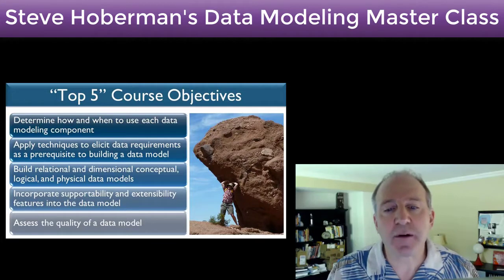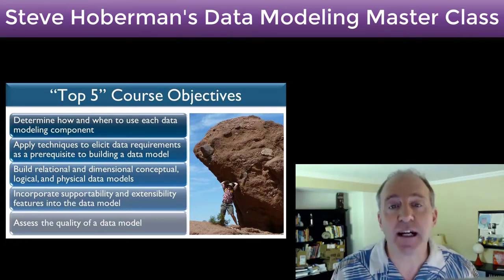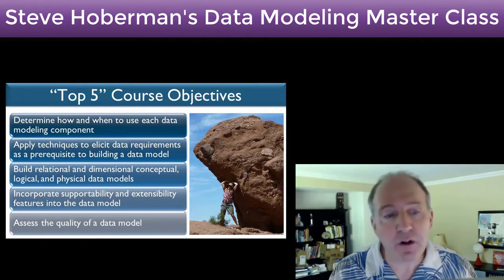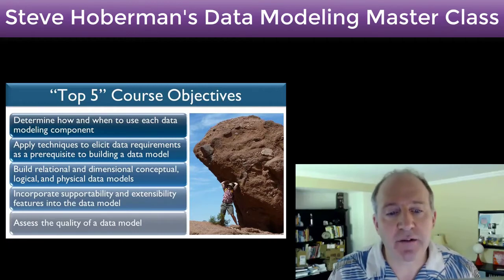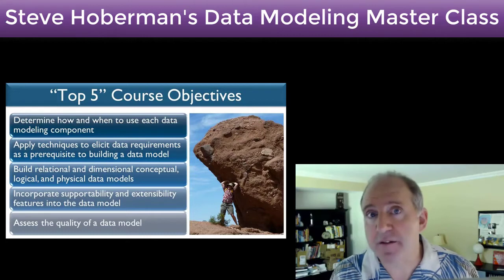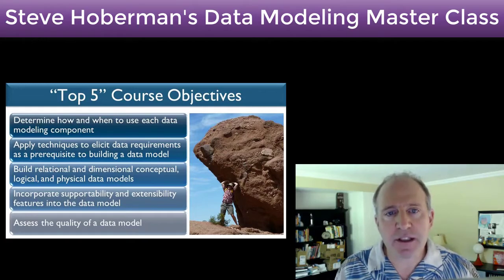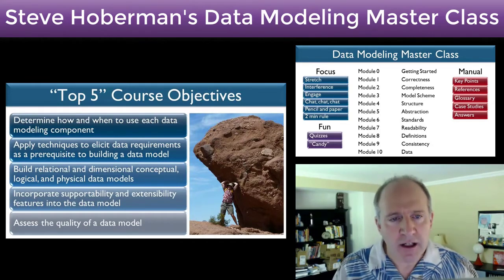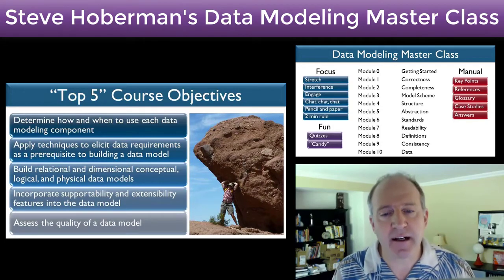Steve Hoberman - Data Modeling Master Class Overview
Steve Hoberman explain how his Master Class is a complete data modeling course with practical techniques for producing conceptual, logical, and physical relational and dimensional and NoSQL data models.
With Steve you will apply a best practices approach to building and validating data models through the Data Model Scorecard®. Case studies and many exercises reinforce the material and will enable you to apply these techniques in your current projects.